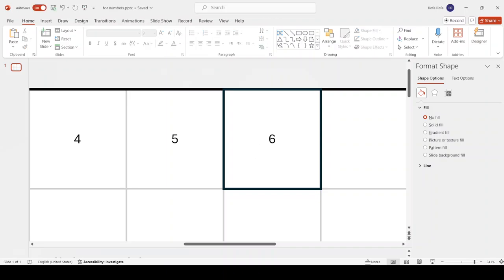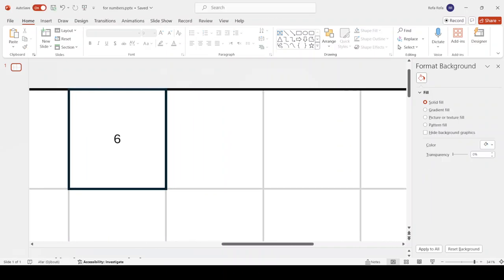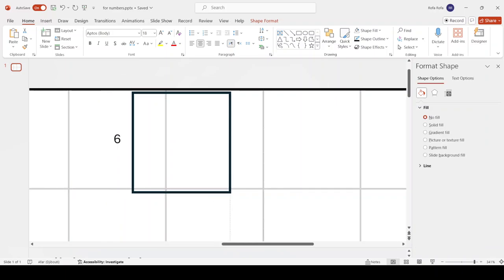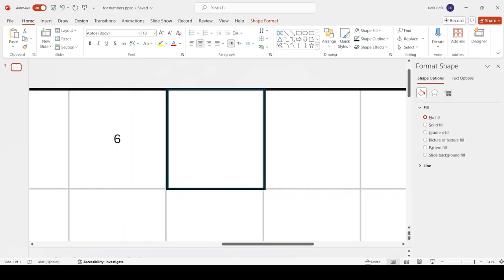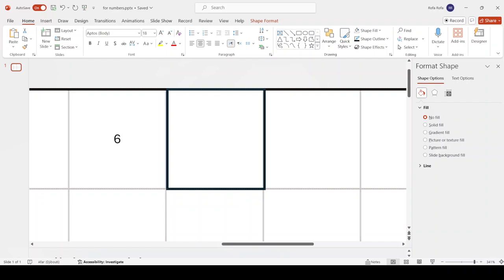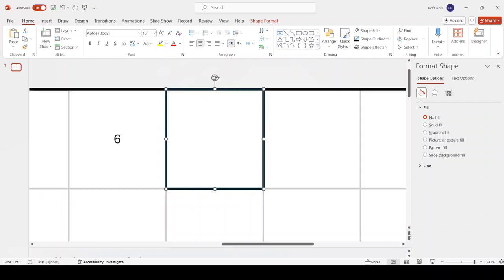Working on my slide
I worked on my slide for about an extra minute for this video to be published.